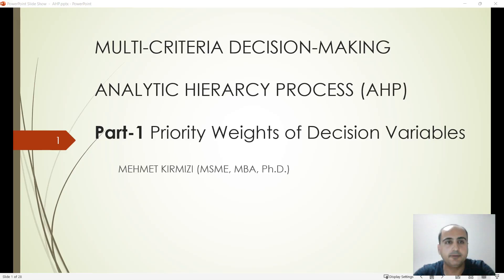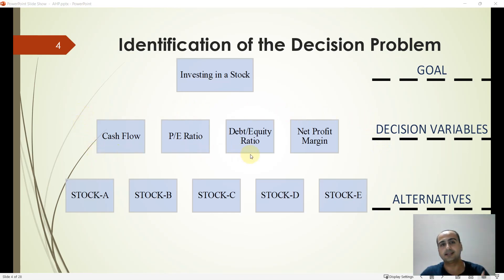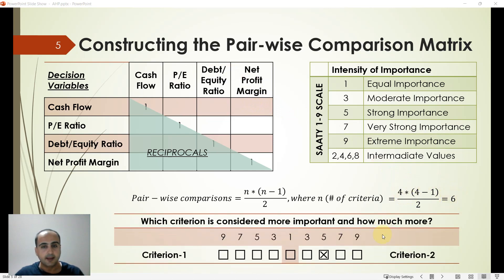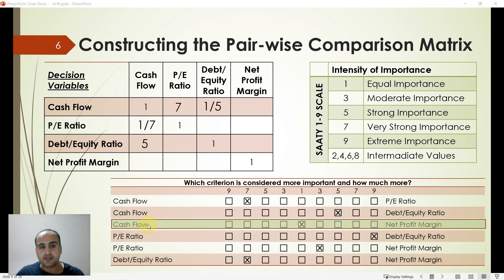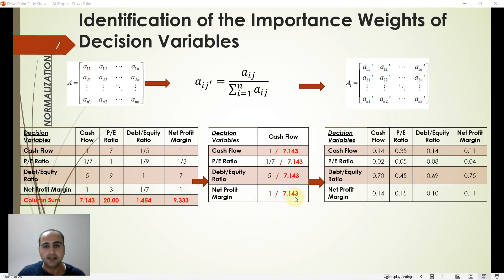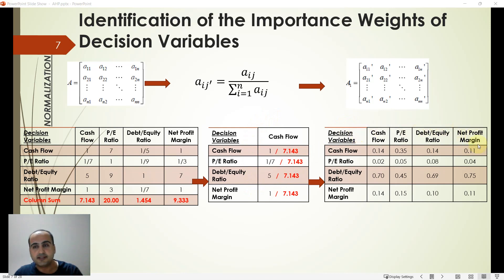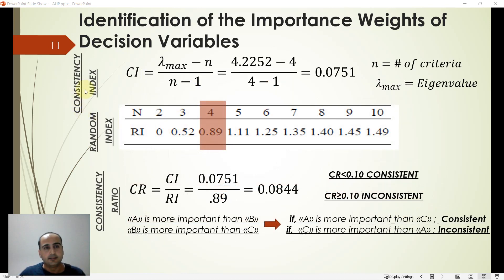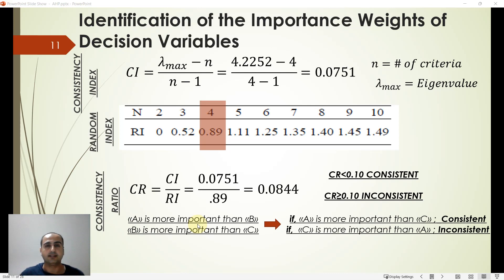Analytic Hierarchy Process - Part 1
Enjoy the first video of our step-by-step Analytic Hierarchy Process (AHP) series.

AHP, ANP, DEMATEL, TOPSIS, MOORA, DANP, Analytics, Optimization, ELECTRE, Statistics, FuzzyAHP, FuzzyANP, FuzzyDEMATEL, Finance, Academic, Science